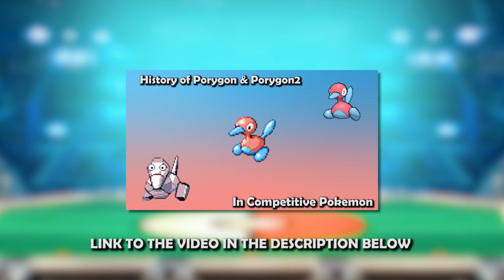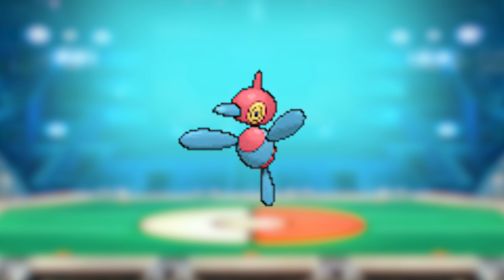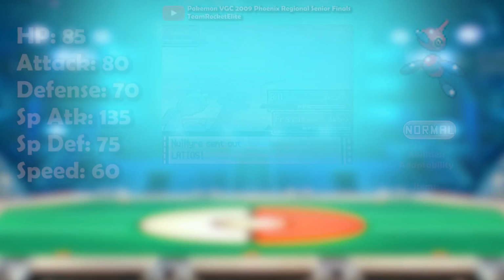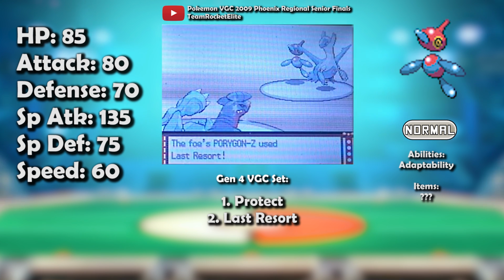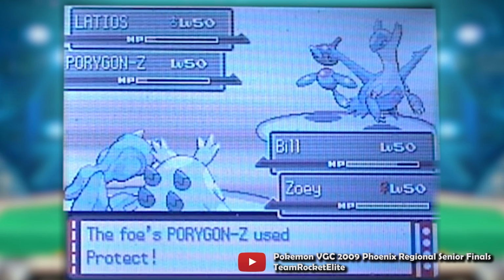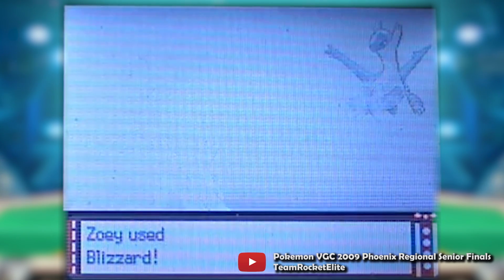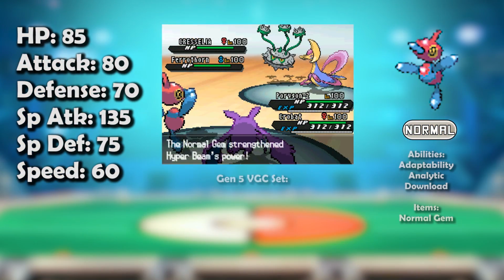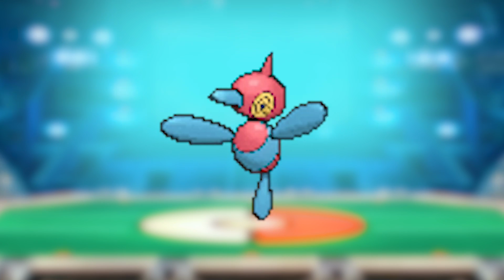How GOOD was Porygon-Z ACTUALLY? - History of Porygon-Z in Competitive Pokemon (Gens 4-6)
PORYGON-Z! The final evolution of the Porygon family! How good was it in competitive battles though? Join False Swipe Gaming on this brief overview of competitive Porygon-Z competitive Pokemon!

Written By
Zane Bhansali aka Epengu

Notice I said POPULAR formats, meaning a format where there is a significant amount of people who compete in it for tournaments and so on and so forth. Now Popular does not mean official even though two of the formats I will be covering were official formats being Japan Nintendo Cup and VGC, but it is an indicator of what a good portion of competitive players thought was “optimal” at the time. Also sometimes the Pokemon Battle Historia doesn't provide enough information to talk about certain Pokemon so I add Smogon analysis to make sense of it. This is pretty rare though.

To the people asking why I don't cover Smogon Singles for Gens 1 and 2: It wouldn't really be a history video if I covered those because online Smogon gen 1 meta to my knowledge wasn't actually played until late 2000s. I wanted to cover tournaments/competitive battling that was actually played during the early years of Pokemon (late 90s).

To the people asking why I cover Smogon at all for singles: To my knowledge, Smogon was the most popular format for Gens 3-5 and held a number of tournaments throughout the years. As for Gen 6, I am not covering Battle Spot Singles because there is more information and explanations about sets being used relative to their own meta on Smogon. In other words, there are few written analyses about Battle Spot Pokemon besides the Top tiers and I would like to avoid theorycrafting because it may have a hint of bias (though I theorycraft if I REALLY couldn't find information on a certain Pokemon). The keyword here is explanations. Though I did find statistics of most Pokemon used and most moves used, there wasn't really any explanations on why.  Also the few Pokemon I did find analysis of for Top Tier Battle Spot Singles had very similar move sets to the Smogon OU sets anyway.

For the record, I do not care what rules or formats people play their battles by nor am I saying these formats are the only formats that should be played. The way you play Pokemon is between you and your opponent and I will not fault you for using evasion or whatever, I just like examining popular tournament formats.

Resources and Historical References